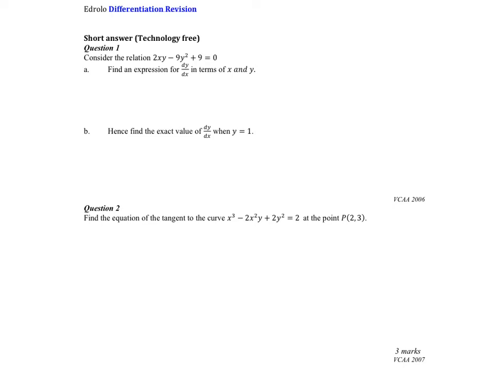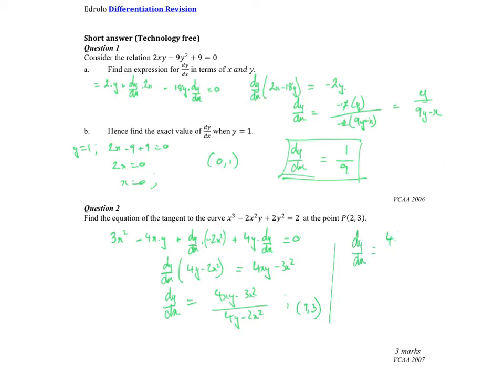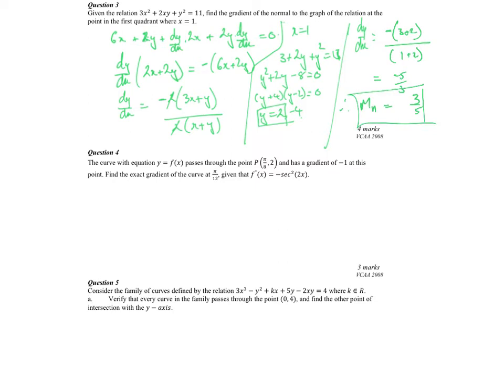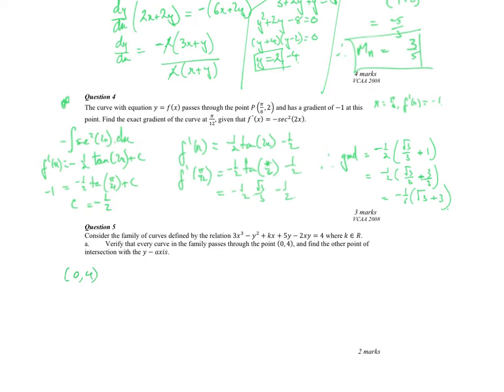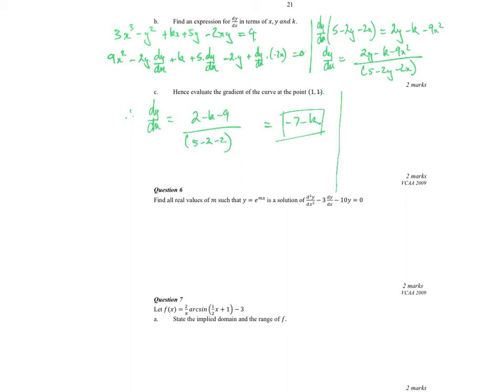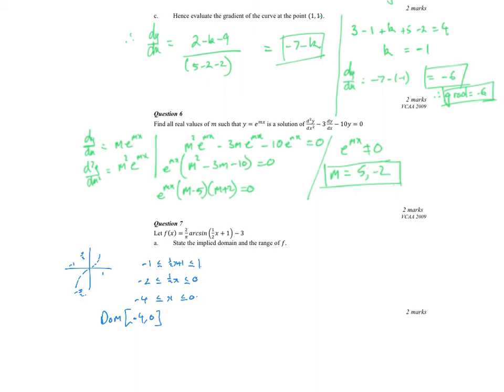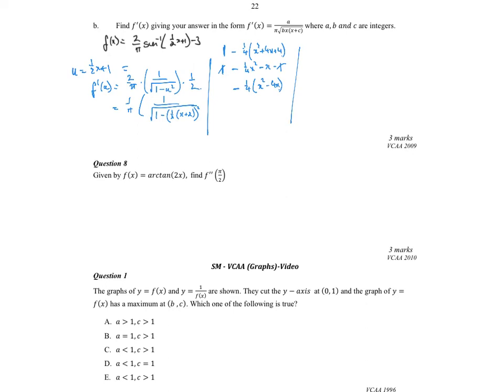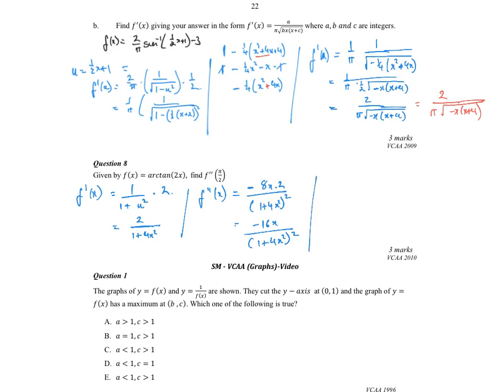SM SA Quest